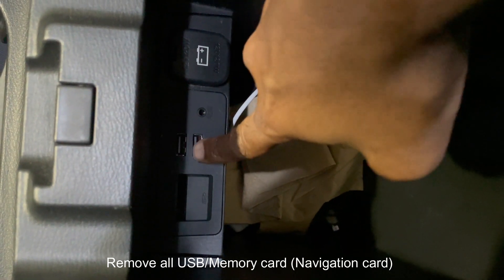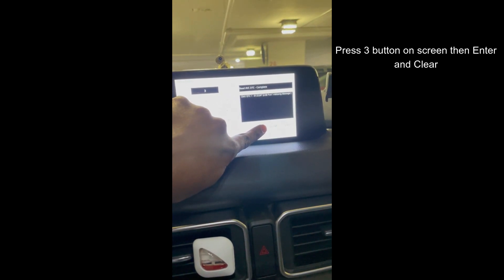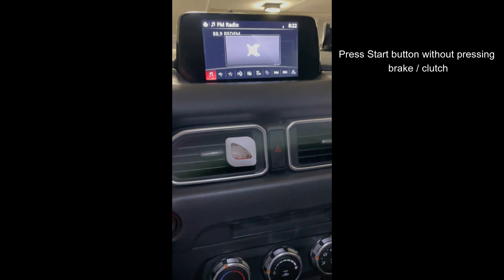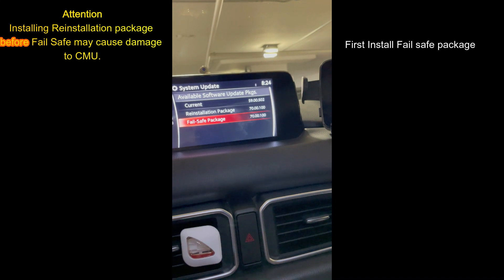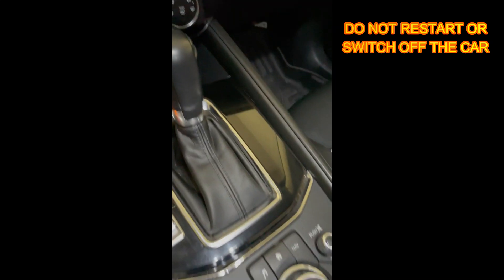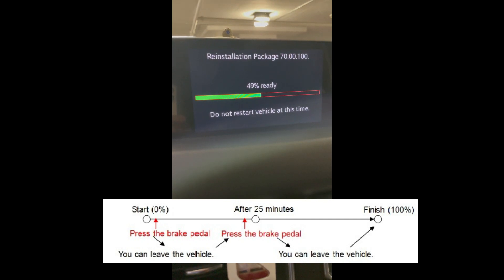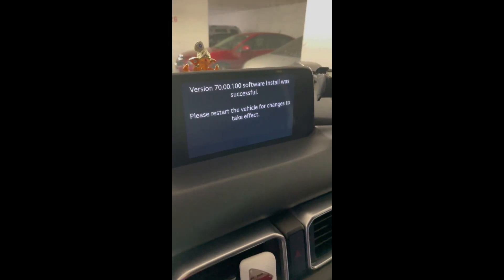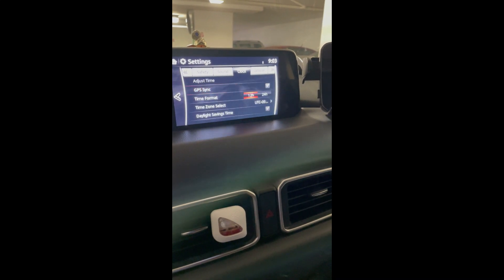How to update Mazda connect for CX5, Mazda 6, Mazda 3, CX9 and others. Chapter 2.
How to upgrade Mazda Connect CMU software ?
If you are planning to add Apple Carplay or Android Auto to your Mazda car then you first need to update your Mazda connect CMU software to the latest version.
Depending upon your current version you will be either required to upgrade to  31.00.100A or 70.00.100A before moving on to the latest versions.

This video covers how to upgrade your Mazda Connect CMU software to 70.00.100A which is needed to install the retrofit kit.